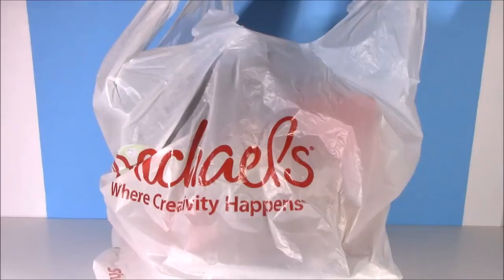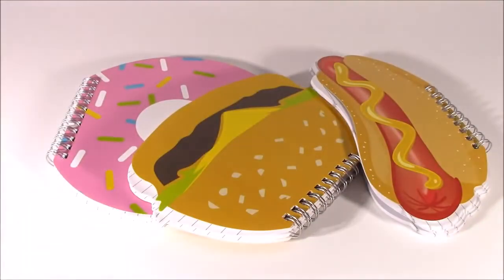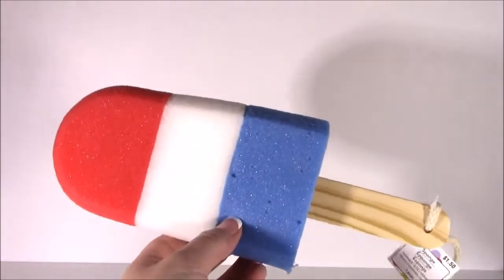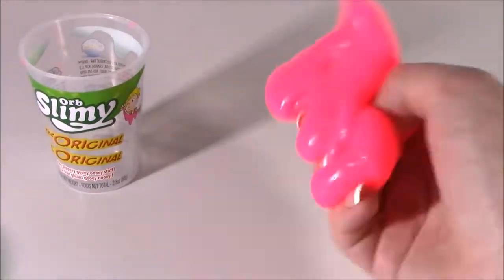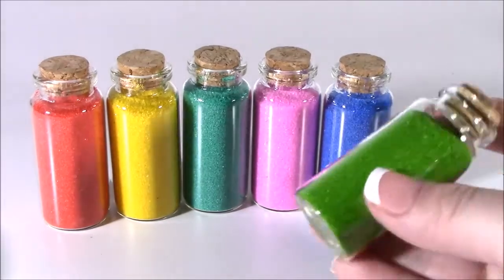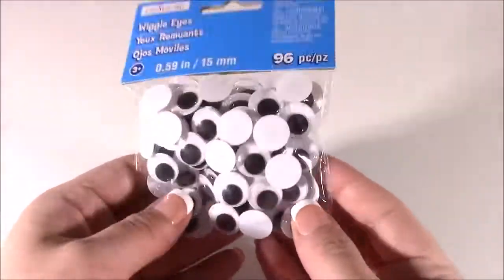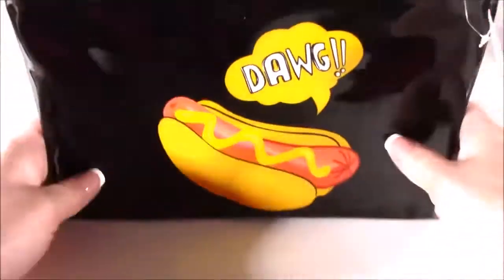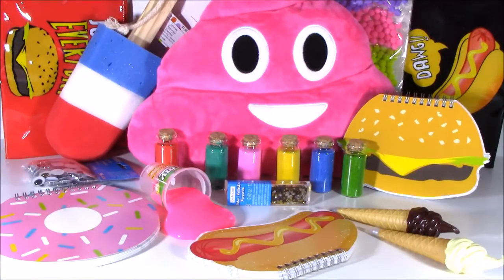Michael's HAUL! Did I Find a SQUISHY? SLIME Supplies! Emoji Poo Plushie! Ice Cream PENS! What ELSE?!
Michael's HAUL! Did I Find a SQUISHY? SLIME Supplies! Emoji Poo Plushie! Ice Cream PENS! What ELSE?\n\nHi Guys!  In this video we look at my FIRST EVER Michael's Haul!  Soo many cute things from slime to stationery!  Did I find Squishies? Let's See! \n\nEveryday on BubblePOP Kids we make fun creations out of play doh, play with the newest and coolest toys and open the best surprise eggs and Blind bags!\n\nYou can subscribe putty, 煤泥腻子, スライムパテ, 점액 퍼티, slime masilya, limo masilla, lodo massa de vidraceiro, Schleim Kitt, λάσπη στόκος, سال لعابه المعجون, szlam kit\n\n\n\n\n\nHere are more of our fun videos:\n\nCutting Open Squishy Toys:\n Videos:\n Videos:\n frank video:\n Kitty Videos:\n Kits Videos:\n z art videos:\n videos:\n videos:\n OUT videos:\n Movie videos:\n Princess videos:\n and Anna and Elsa videos:\n Videos:\n \n\n\nDolls and Baby Dolls:\n Eggs and Kinder videos:\n the Explorer and Dora and Friends videos:\n courtesy of youtube audio library